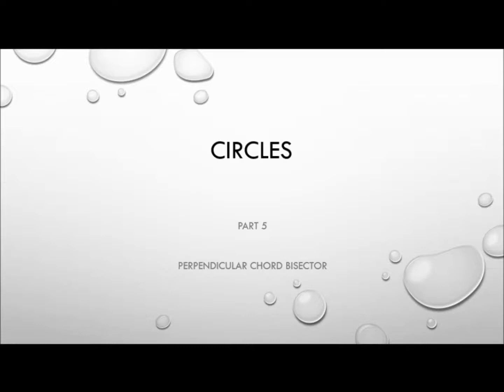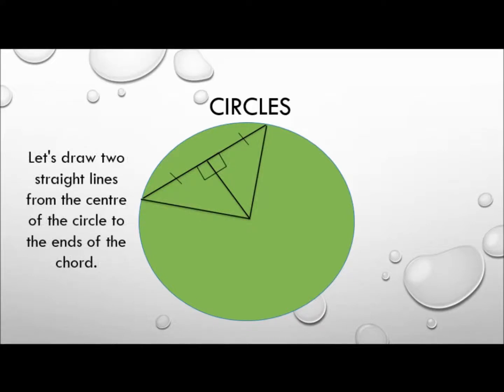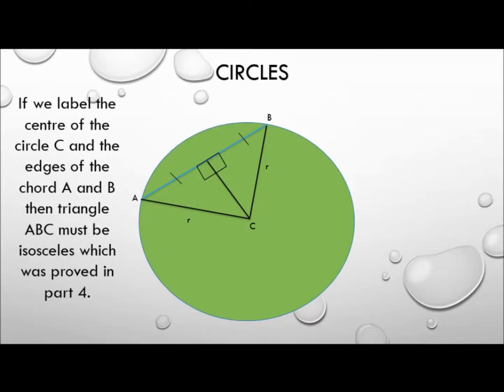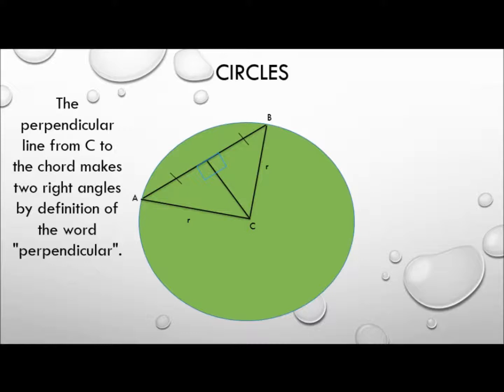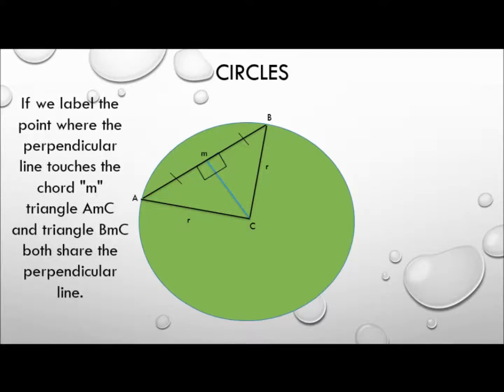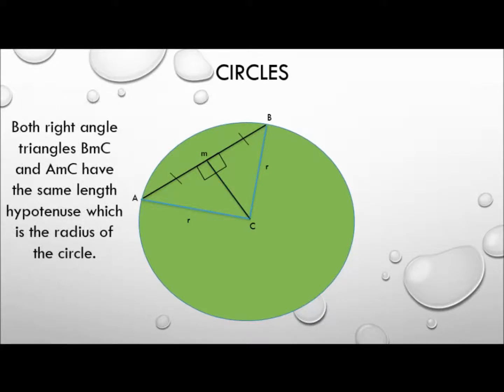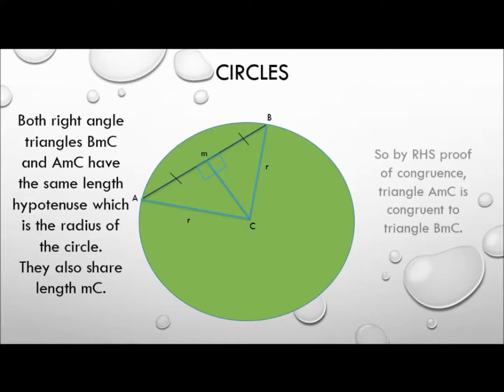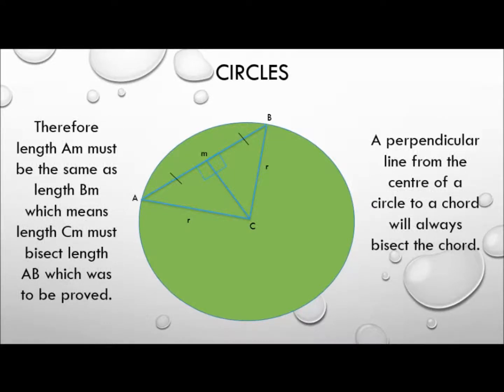Circles (part 5) Perpendicular Chord Bisector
In this video I look at the circle theorem that states that a perpendicular line from the center to a chord will always bisect the chord.